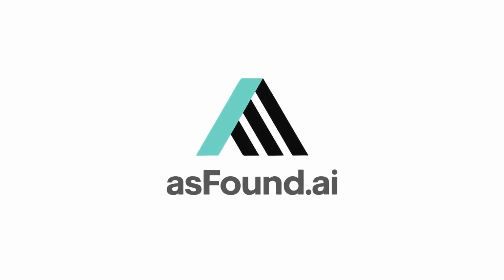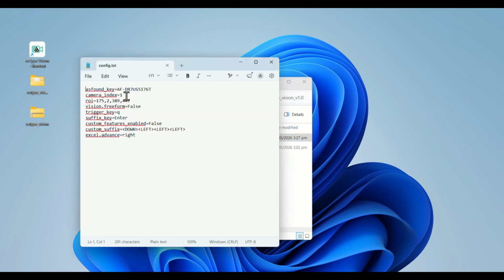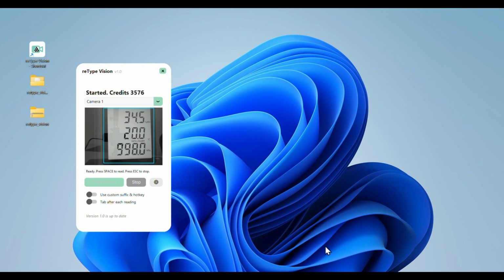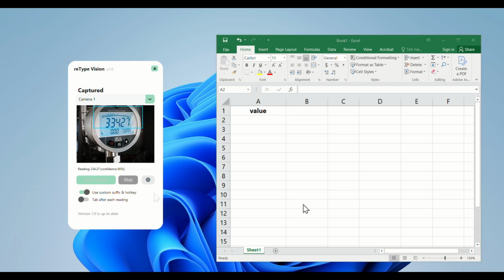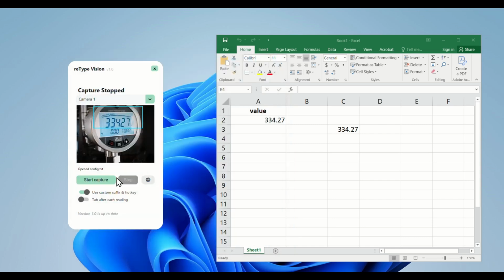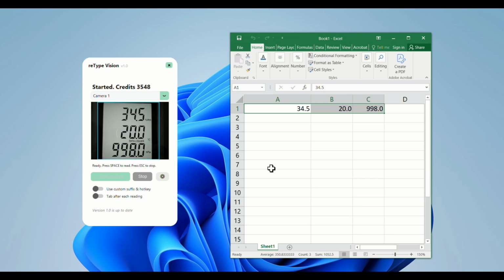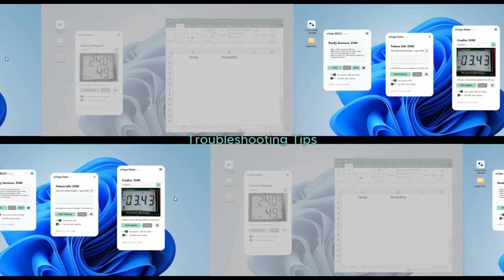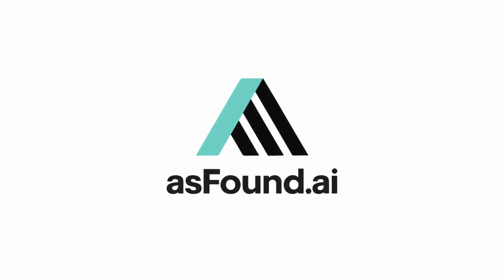reType Vision Tutorial | Capture Instrument Readings with a Camera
Learn how to capture instrument display readings using reType Vision. This tutorial demonstrates how camera-based capture can read a displayed measurement and enter the result into Excel or another active software field.

reType Vision is intended for laboratory instruments that do not provide a convenient digital connection, or for workflows where readings are still copied manually from an instrument display.

It gives calibration and testing laboratories another way to reduce repetitive transcription while continuing to use their existing instruments and software.

Captured readings should always be checked before they are accepted as official measurement data.